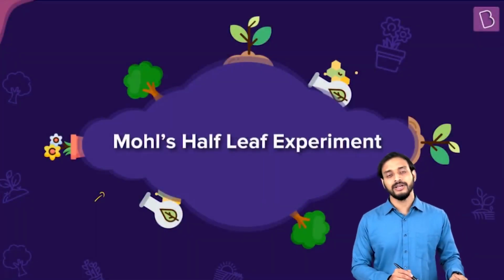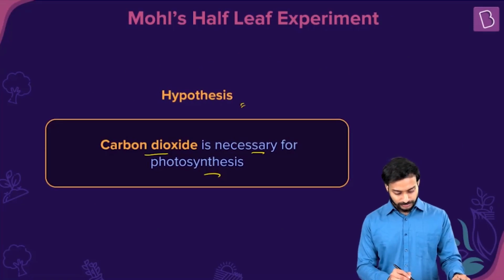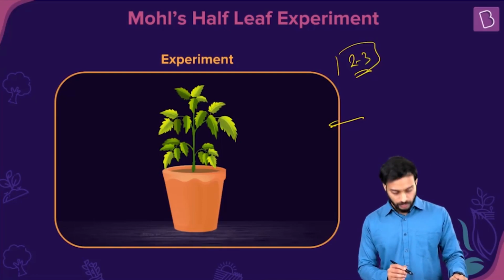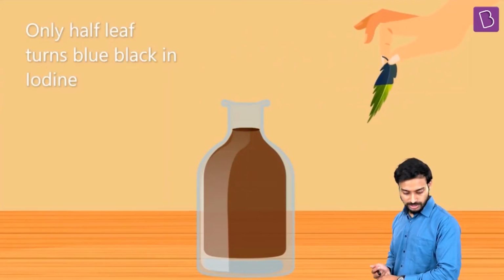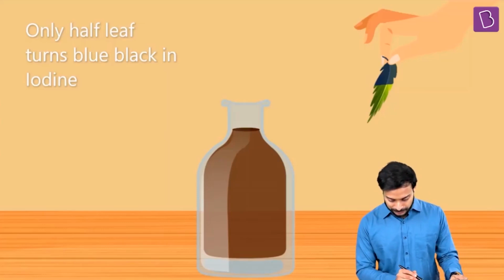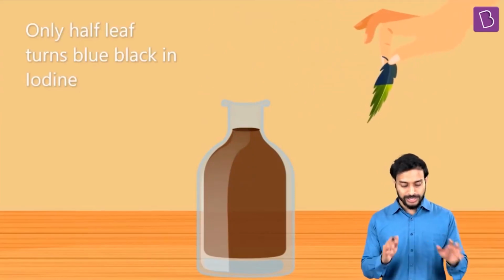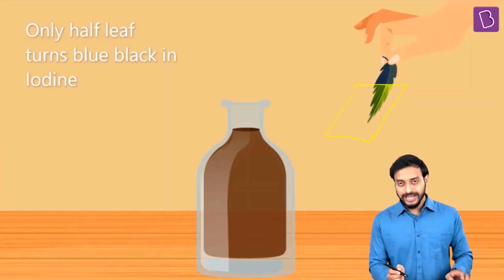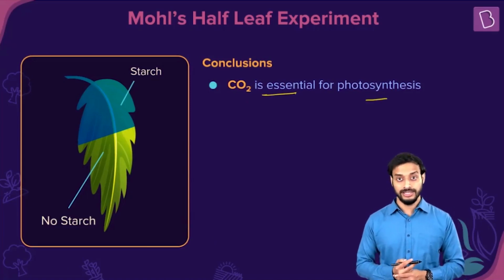Mohl's Half Leaf Experiment | Photosynthesis in Higher Plants | BIOLOGY | NEET l Pushpendu Sir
Relevant for Class: 11th
Pre- requisites: Introduction to photosynthesis, Ingredients required for photosynthesis

In this video, which is based on the chapter ""Photosynthesis in Higher Plants"", we will be discussing about a wonderful experiment that paved way to prove that carbon dioxide is essential for photosynthesis. Get ready to enjoy this amazing concept of the day!"